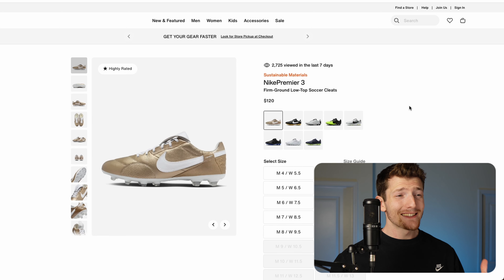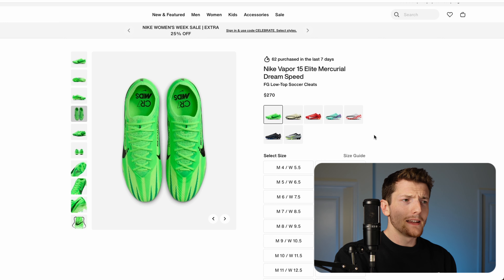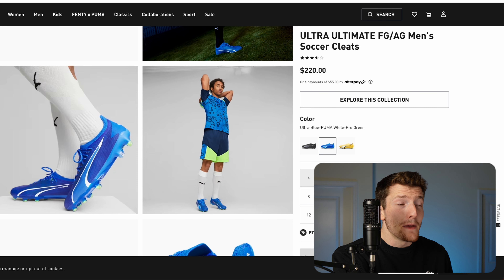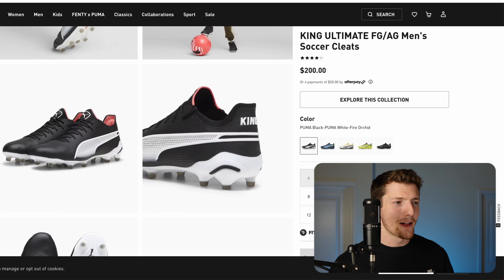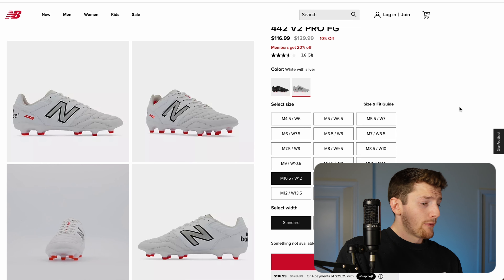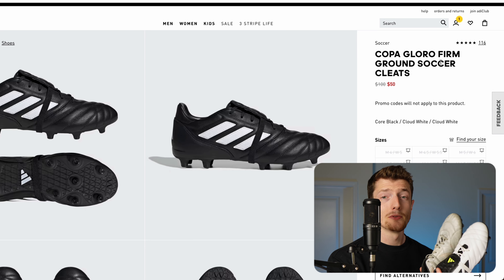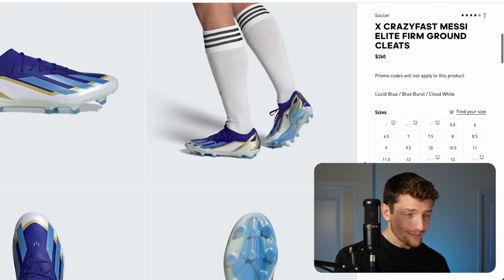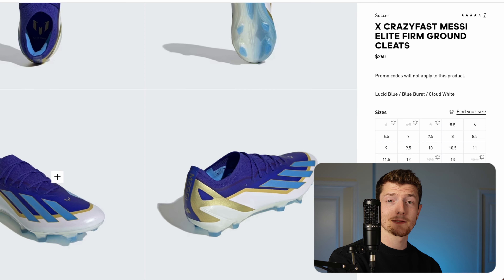Most Anticipated Football Boots of 2024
[Additional Gear]
Resistance Bands